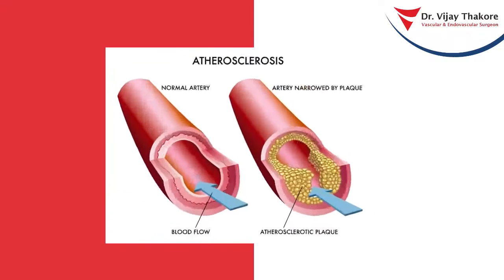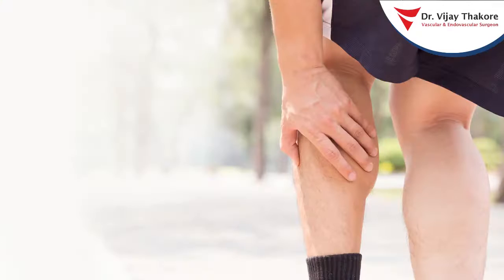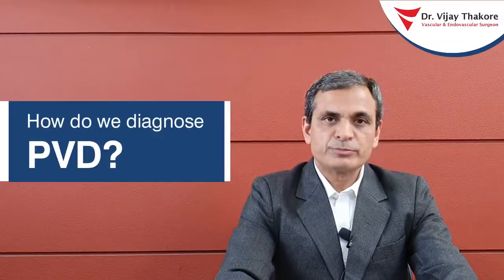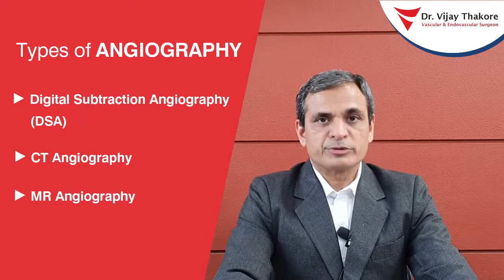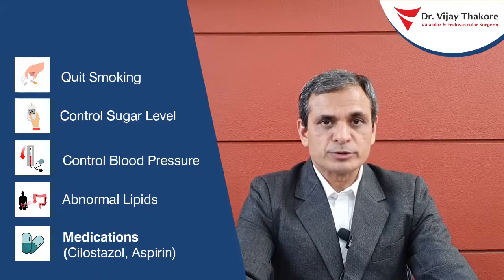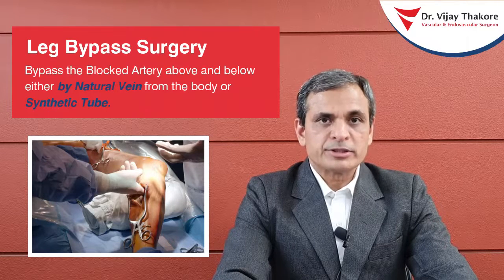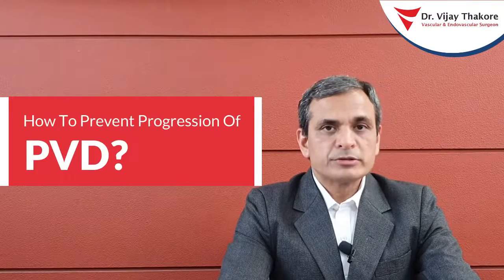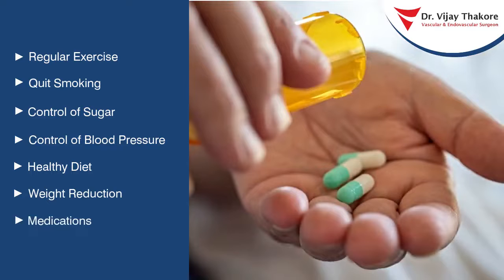Peripheral Artery Disease in Legs | Balloon Angioplasty & Bypass Operation | Dr. Vijay Thakore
In this video, Dr. Vijay Thakore is giving an overview of PAD/PVD - Signs & Symptoms, Risk Factors, Diagnosis, Treatment Options, After Care.

Consult Vascular Surgeon as soon as possible to Prevent PVD.